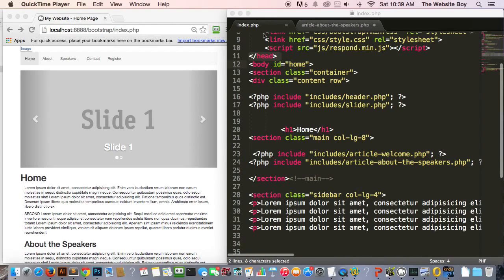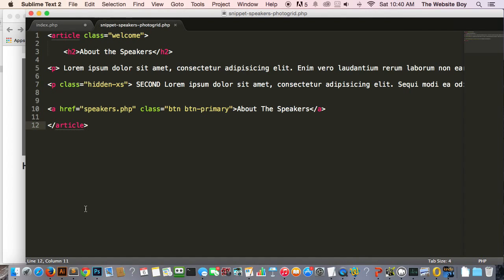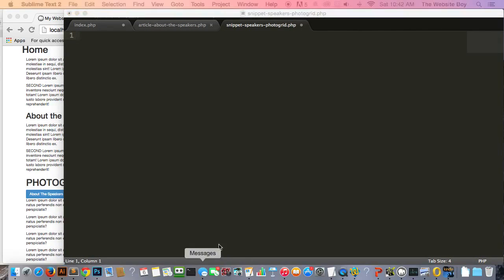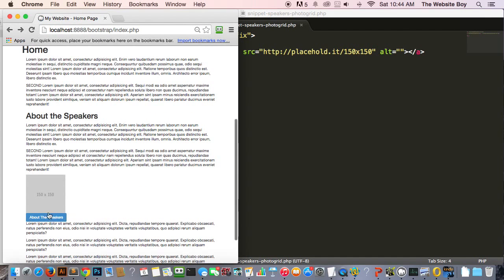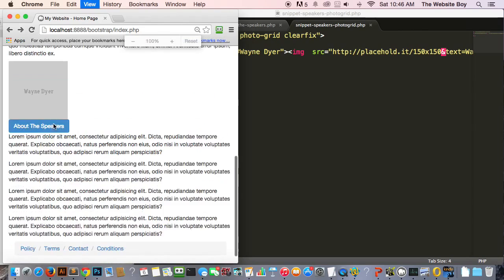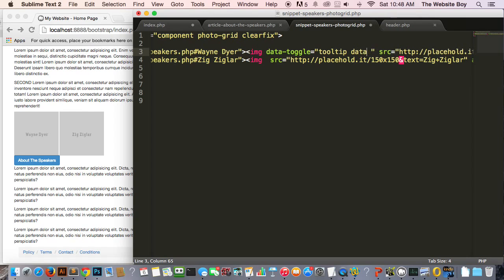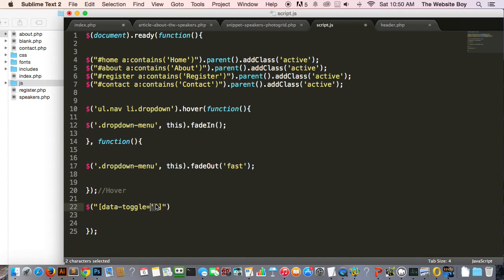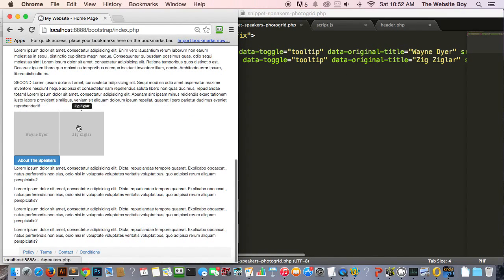Advance Bootstrap Tutorial With PHP #19 PHOTO GRID with TOOLTIP in Bootstrap